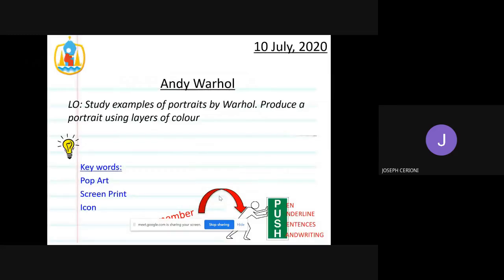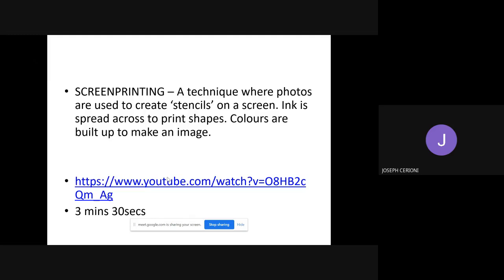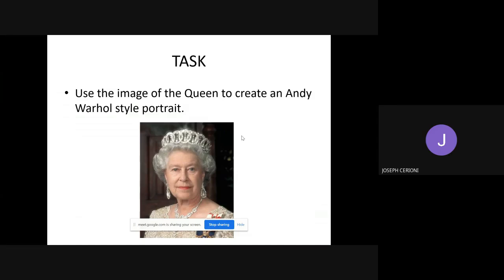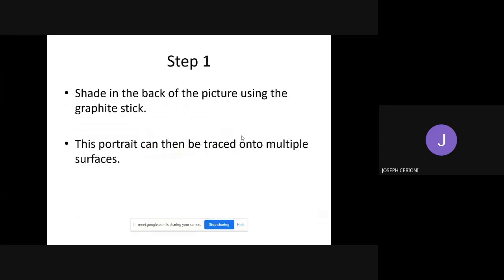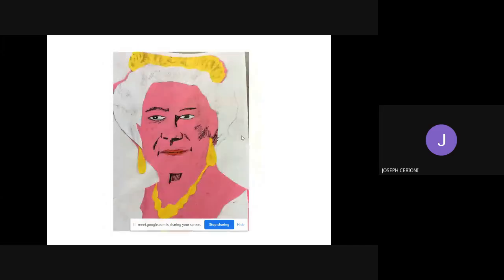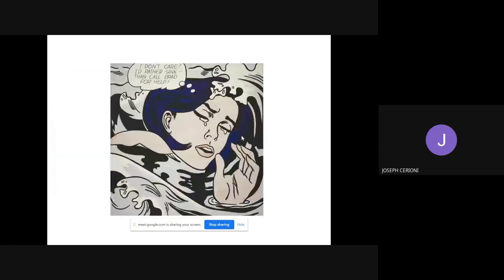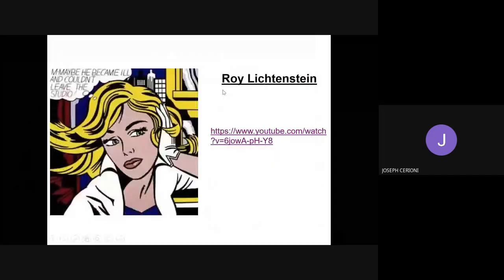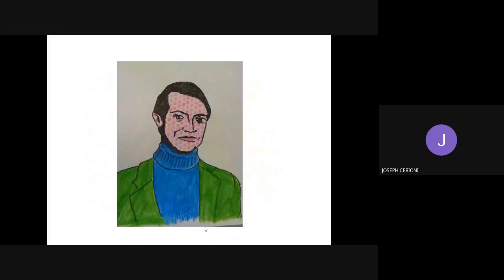Y8 ART Andy Warhol Webinar 2